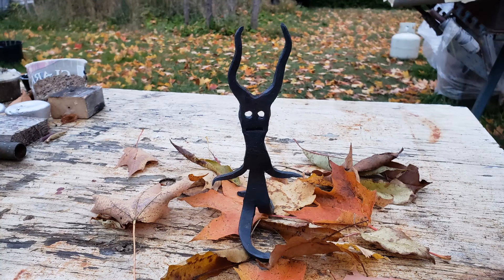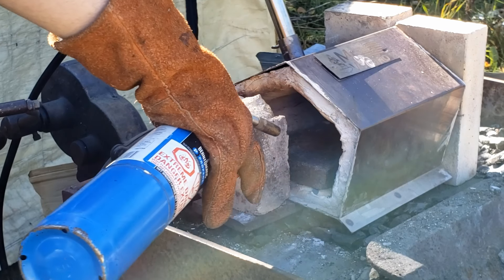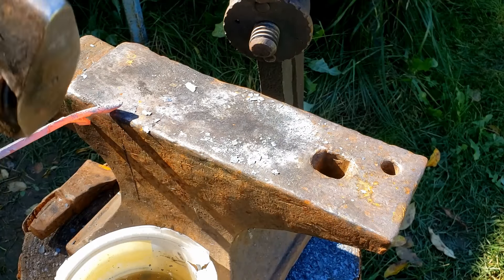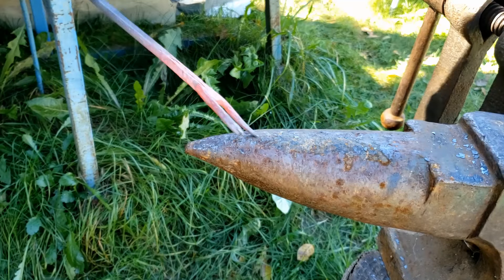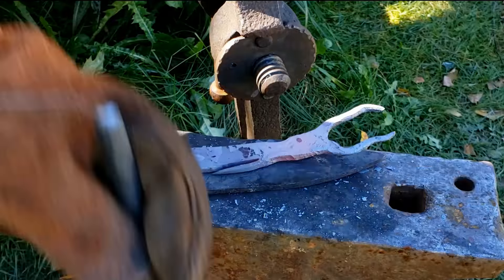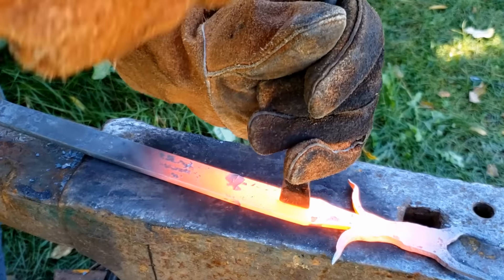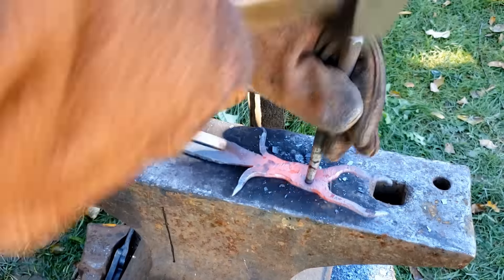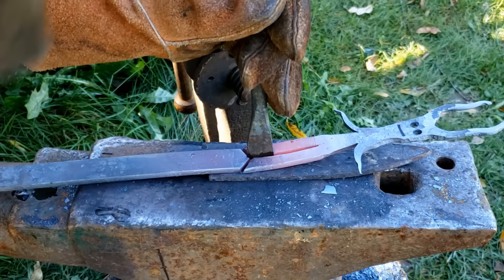Forger une Sculpture pour l'Halloween: Diable / Esprit !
Découvrez comment forger une effrayante sculpture d'Halloween en forme de diable ou d'esprit en utilisant de l'acier. Ce tutoriel vous montrera toutes les étapes pour créer une œuvre d'art unique pour votre décoration d'Halloween. Amusez-vous à créer cette sculpture effrayante pour célébrer cette fête populaire !
Voici mon premier projet de sculpture à la forge! Je suis très heureux du résultat. Ce petit monstre est vraiment joli! Avec une bougie, les effets de lumières sont sublimes!